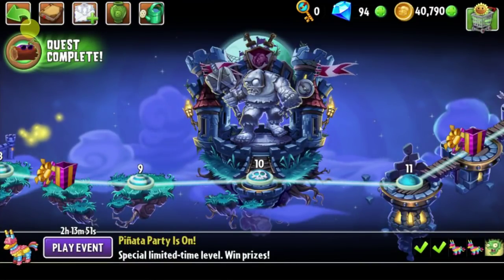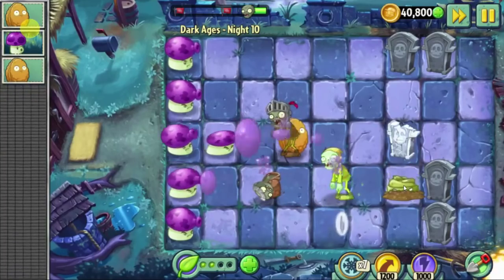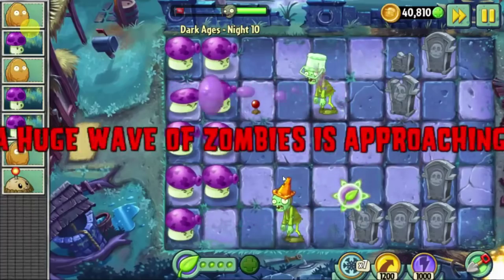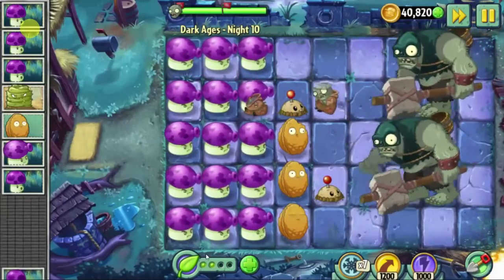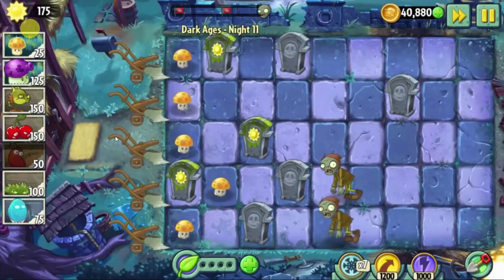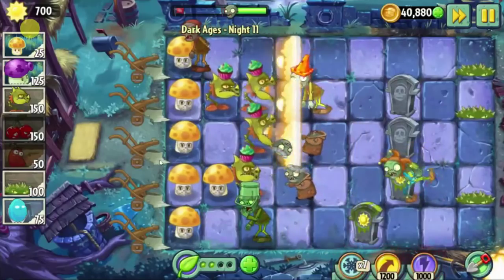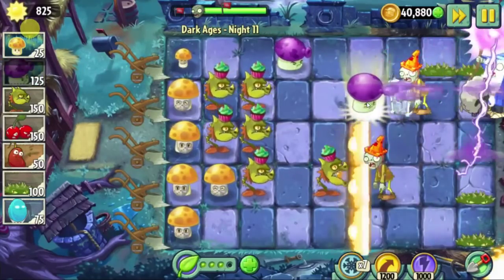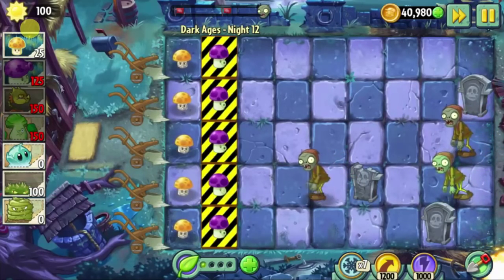Plants Vs. Zombies 2 [54]: Jester Minute (Nights 10-12)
With Jester Zombies (also known as "tornado" zombies) out in droves, we are forced to rely on Fume Shrooms and Snapdragons mostly.  A few nasty Gargantuars in night 10 as well.